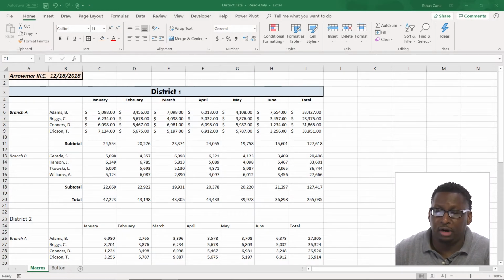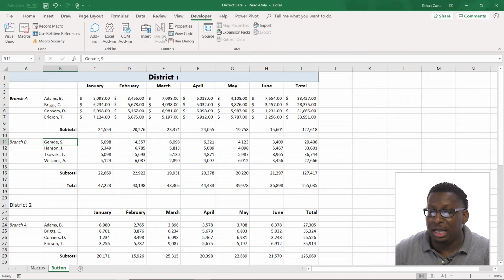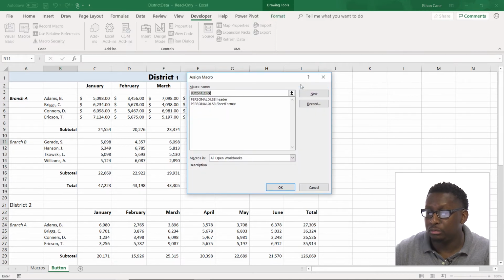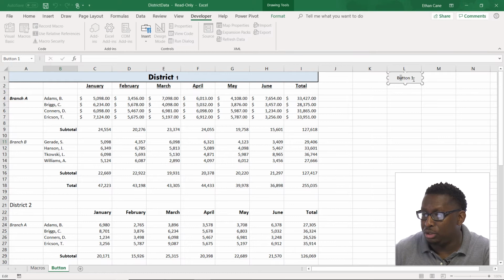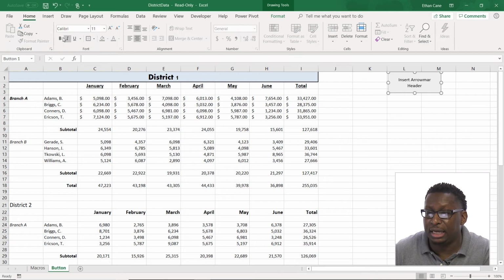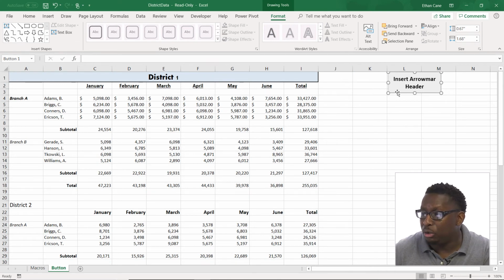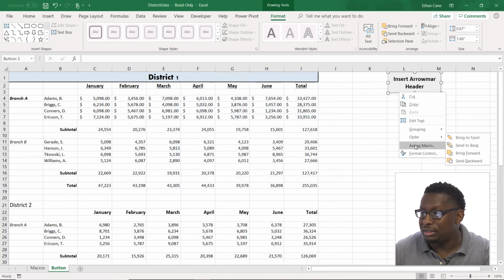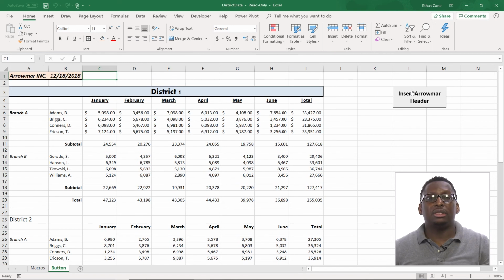How to Assign a Macro to a Button in Excel 365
In this micro-lesson you will:

- Click on the desired location for the button or draw a box with the mouse
- Select the desired Macro from the list and click OK
- Use Form controls on the Developer tab to adjust properties of the button

Full Course Description: This course will teach students advanced concepts and formulas in Microsoft Excel 365. Students will learn functions such as SUMIF, AVERAGEIF, and COUNTIF, advanced lookup functions, and complex logical and text functions. Additionally, students will experiment with auditing formulas and error checking, use the What-If Analysis tools, learn the options for worksheet and workbook protection, review advanced use of PivotTables and PowerPivot add-in, work with Macros, use form controls, and ensure data integrity in their worksheets and workbooks. Students will also learn about Excel's many collaboration features and import and export data to and from their workbooks.